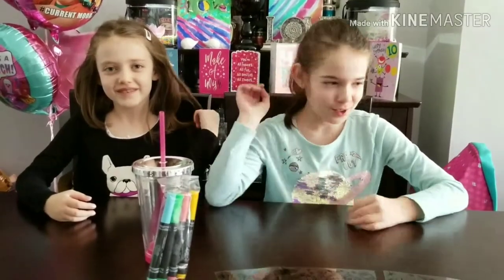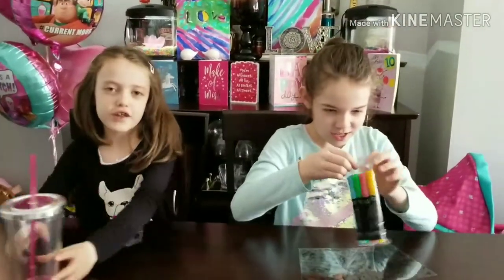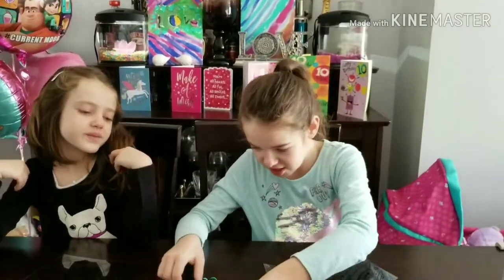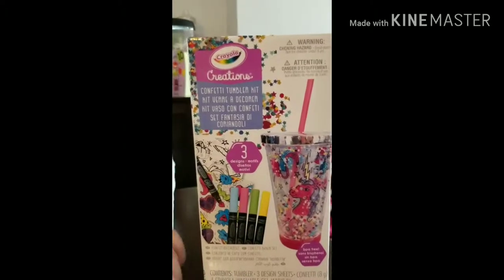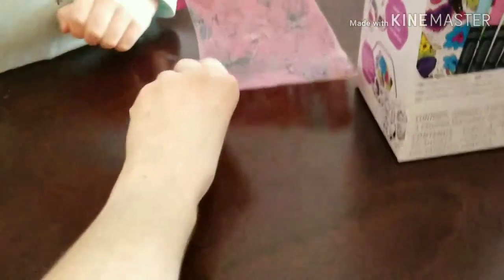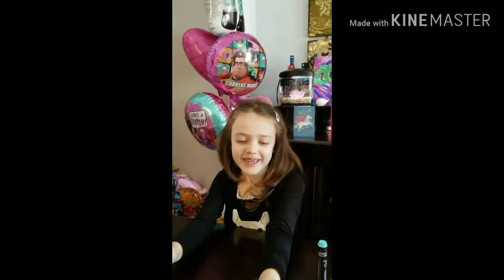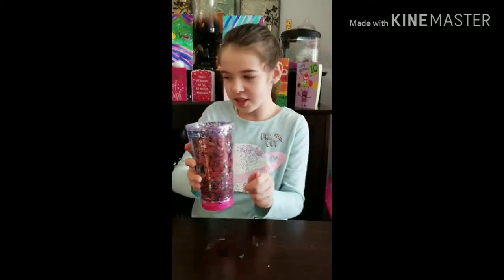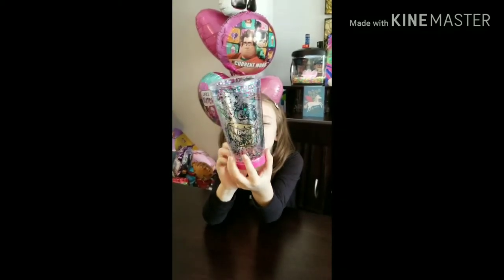Crayola Tumbler Kit!